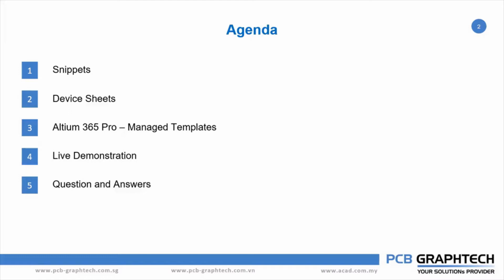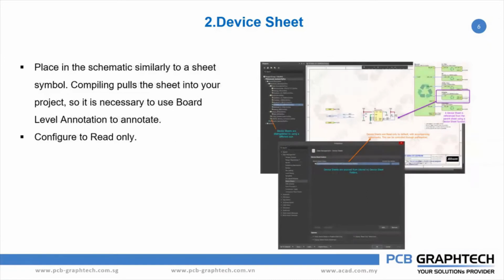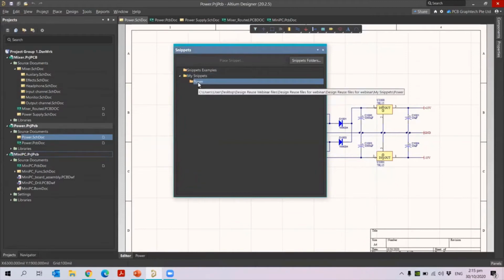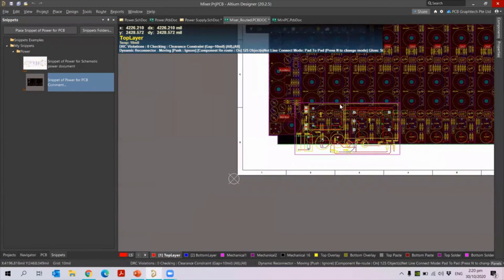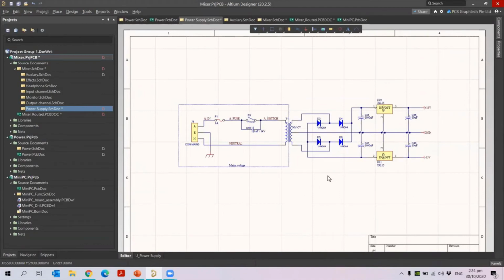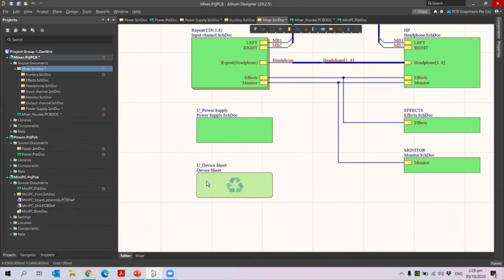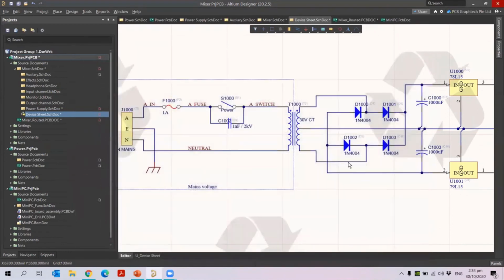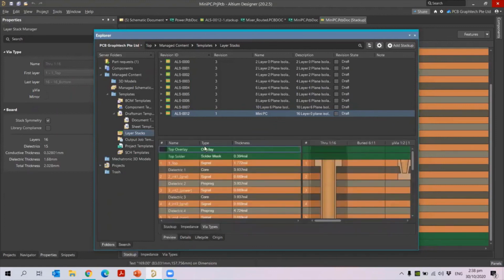Webinar: Design Reuse with Altium Designer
Getting your products to market on time is paramount. Reusing well-proven, qualified design content can save you time, increase productivity, and reduce design costs. Altium Designer offers a variety of solutions in support of design reuse, facilitating streamlined design without the need to reinvent the wheel.

In this webinar we'll highlight schematic design reuse, but also show how reusable PCB design can significantly enhance your productivity during your daily developmental tasks.

Agenda:
-,Snippets
- Device Sheets
- Altium 365 Pro – Managed Templates
- Live Demonstration